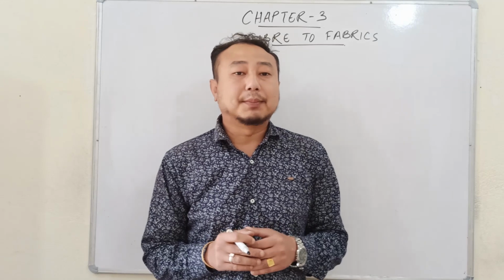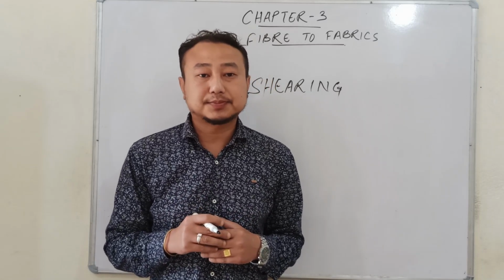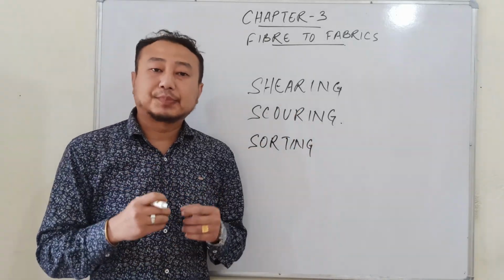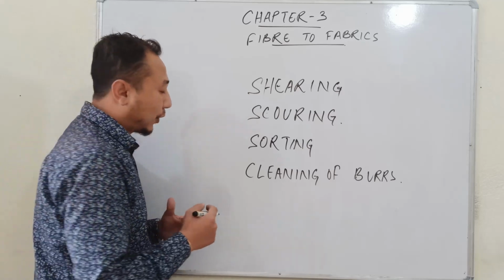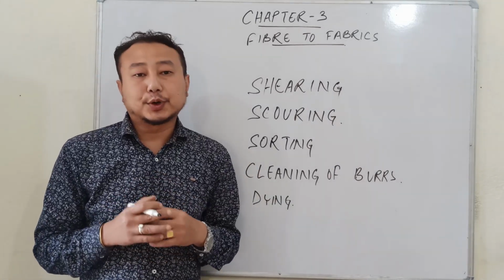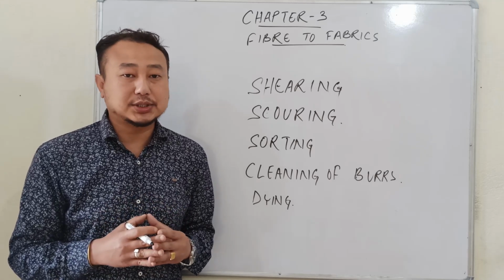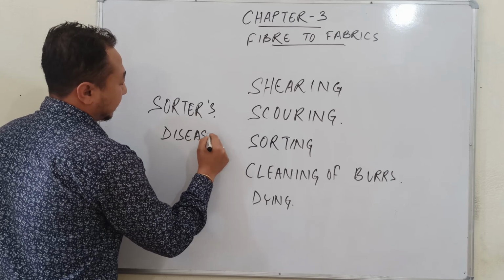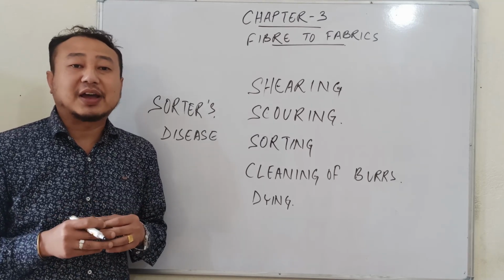Class 7 - science -chapter 3